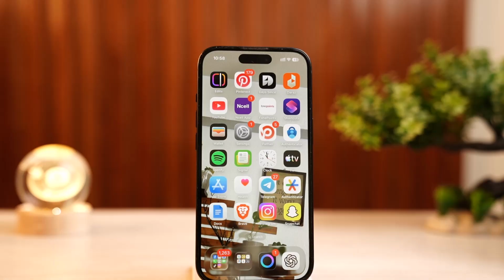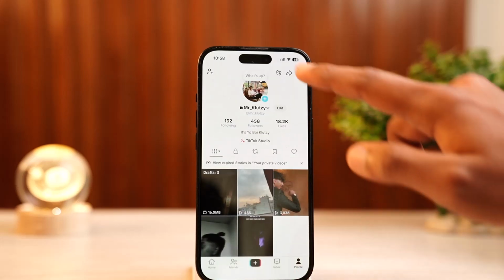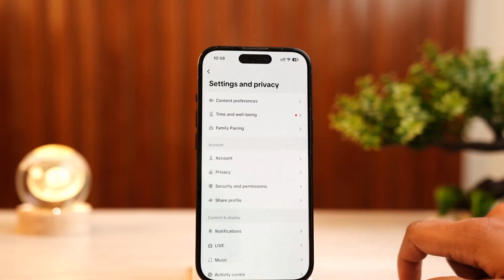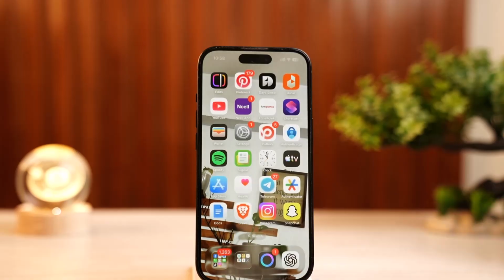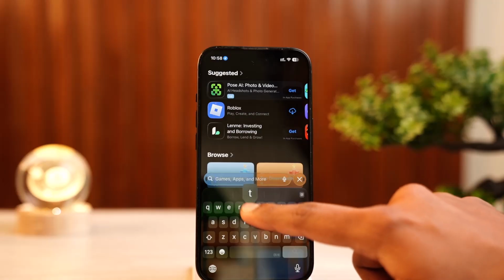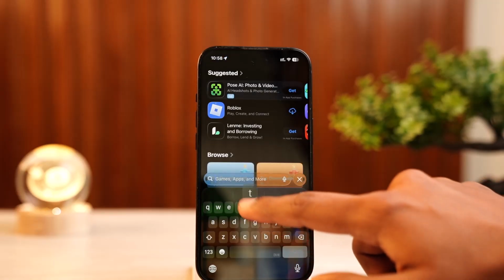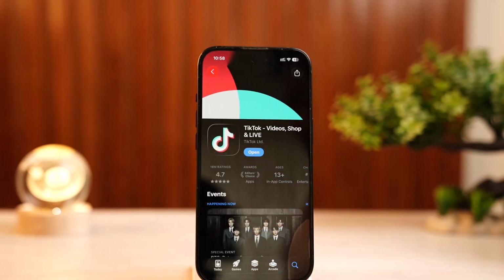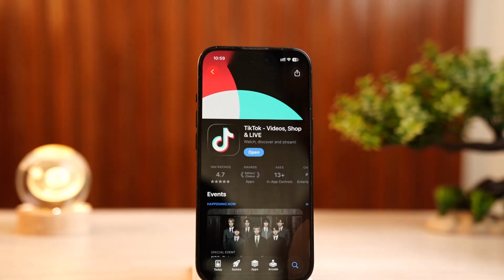How to Fix TikTok Creator Rewards Program Problems (Eligibility & Cache Guide)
Are you struggling to access the TikTok Creator Rewards Program or facing technical glitches with your dashboard? In this video, we break down the updated April 2026 requirements and troubleshooting steps to fix TikTok Creator Fund issues on the iPhone 17 and latest Android devices. Whether your application is stuck or the Rewards tab is missing on iOS 19, we’ll show you how to audit your account and clear the technical hurdles.

The first step to fixing any Creator Fund issue is verifying your Core Eligibility Requirements. In 2026, TikTok has streamlined the Creator Rewards Program (formerly the Creator Fund). We walk you through the essential benchmarks: you must be 18+ years of age, maintain a following of at least 10,000 followers, and have accumulated 100,000+ authentic views within the last 30 days. If you meet these criteria but still can't access the program, the problem is likely a software glitch rather than a policy violation.

If you are eligible but the program isn't working, we move into application-level fixes. We demonstrate how to perform a deep clean of the TikTok app by navigating to Settings and Privacy / Free Up Space and clicking Clear Cache. In April 2026, a bloated app cache is the leading cause of dashboard errors and reward calculation delays. We also show you how to check the App Store or Play Store for the latest version of TikTok. Installing the most recent update ensures your account is synced with TikTok’s 2026 monetization servers and security patches.

We conclude by ensuring your account is in Good Standing to avoid shadowbans on your rewards. By following this sequence—from verifying your stats to clearing your internal app data—you can resolve the most common technical barriers to getting paid for your content. If you’ve followed these steps and your TikTok Creator Rewards are still not showing up, feel free to comment down below with your current follower count, and I’ll see you in the next one!